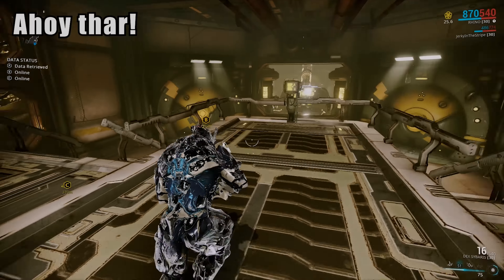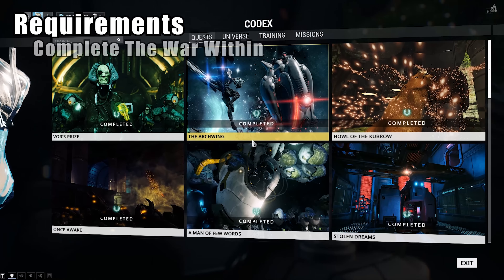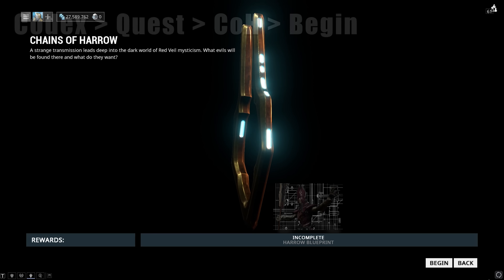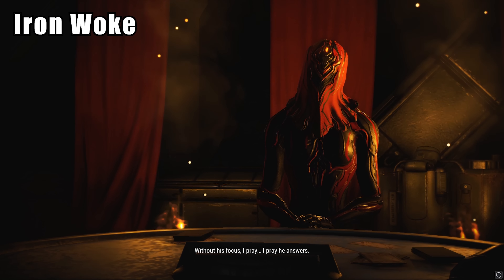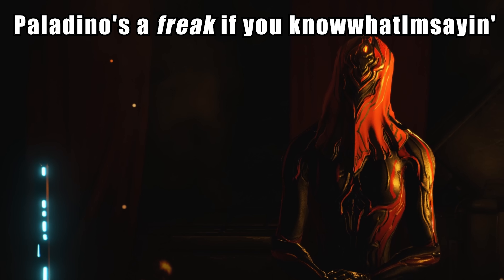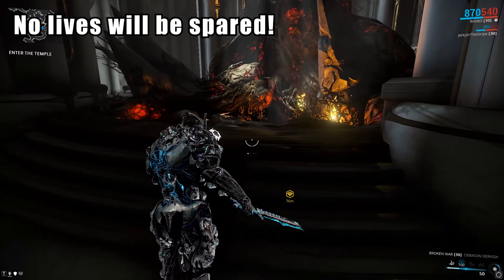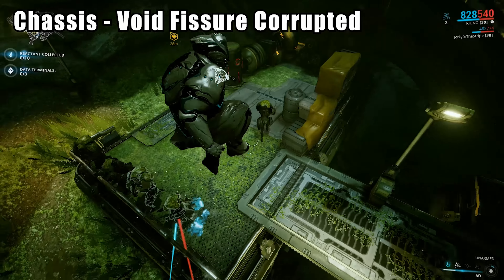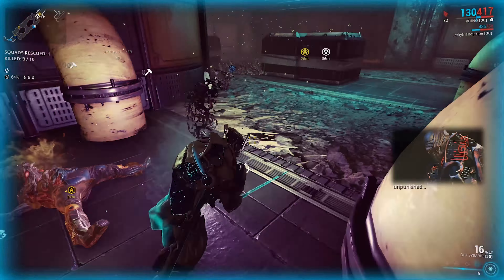Warframe How to Get Harrow Free N Fast! [Chains of Harrow F2P Guide Video]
Ahoy thar, Legion! Wanna know how to get Harrow totally free and ASAP? We gotta guide just for you! Today we walk you through the process of unlocking and completing the Chains of Harrow quest without any lore spoilers so ya can be surprised by them at your own pace, give just enough detail to ease the ordeal along, and then show ya where to find and farm the rest of his parts.

Harrow's blueprint can only be attained by completing the Chains of Harrow quest, and ya can only get that once, but his chassis, systems, and neuroptics/helmet are all readily farmable.  If ya got the time and patience, that be ^_^

Good luck on your grindin, hopefully RNGsus shines upon ya this day, and three cheers for Console Squad getting the newest patch!  Information on both right here:

Share and Like as ya please.  We don't mind when ya do  ^_^